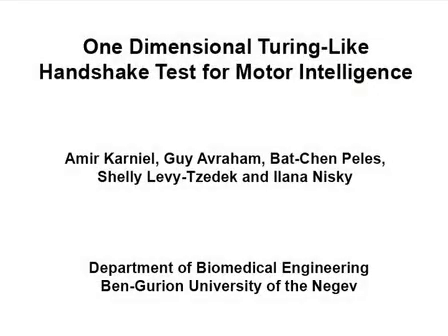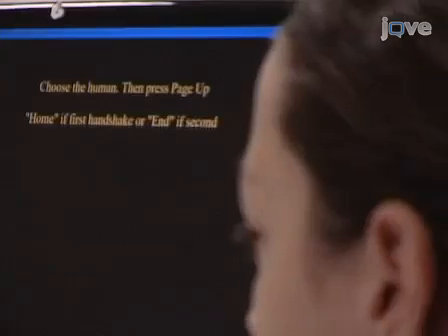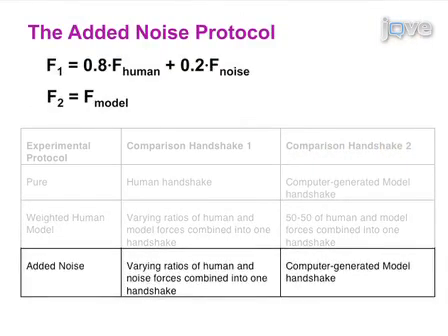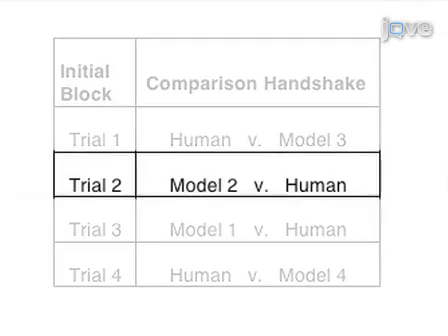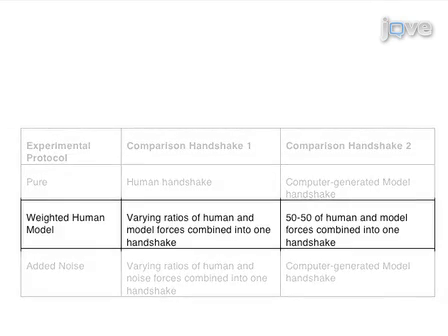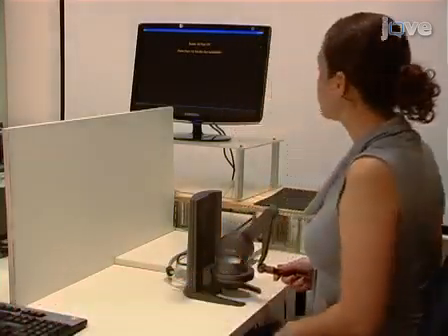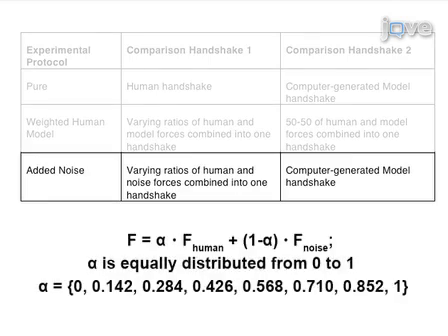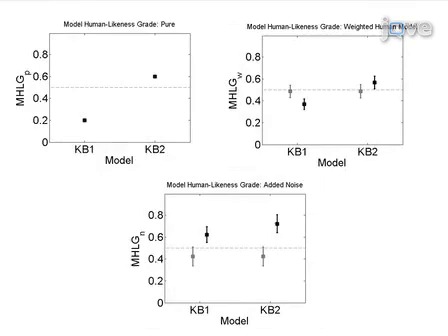One Dimensional Turing-Like Handshake Test for Motor Intelligence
The One-Dimensional Turing-Like Handshake Assessment for Evaluating Motor Intelligence is a conceptual framework designed to assess and evaluate the motor intelligence of individuals or systems through a structured interaction process. This assessment draws inspiration from the Turing Test, which evaluates a machine's ability to exhibit intelligent behavior indistinguishable from that of a human. In this case, the focus is on motor intelligence, which encompasses the ability to perform physical tasks, coordinate movements, and respond to dynamic environments.

The Turing-like handshake assessment for evaluating motor intelligence represents a groundbreaking methodology aimed at deepening our understanding of how machines can replicate human-like motor functions. This innovative test is meticulously crafted to assess the dexterity and coordination of artificial systems as they undertake tasks that mirror the intricate ways in which humans engage with their surroundings.

At its core, the handshake assessment draws inspiration from the original Turing Test, which was designed to evaluate a machine's capacity to demonstrate intelligent behavior that is indistinguishable from that of a human being. However, while the Turing Test primarily focuses on cognitive and conversational abilities, the handshake test shifts the spotlight to the subtleties and complexities of motor skills.

The assessment seeks to determine not only whether a machine can execute physical tasks with precision but also whether it can adapt to ever-changing and dynamic situations in a way that reflects the intelligence and responsiveness characteristic of human beings. This includes evaluating how well a machine can adjust its movements in response to unexpected obstacles, varying levels of force, and the need for fine motor control, all of which are essential components of human interaction with the physical world.